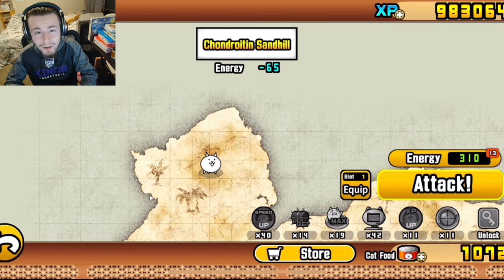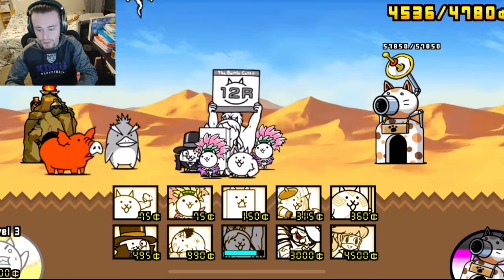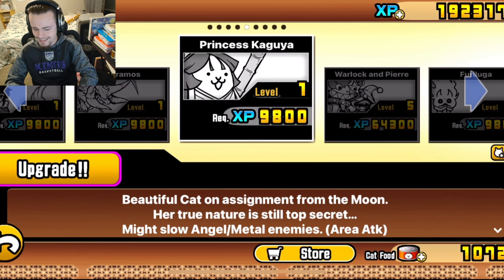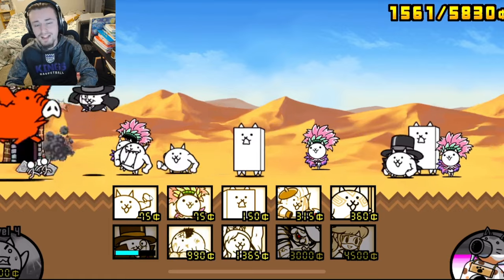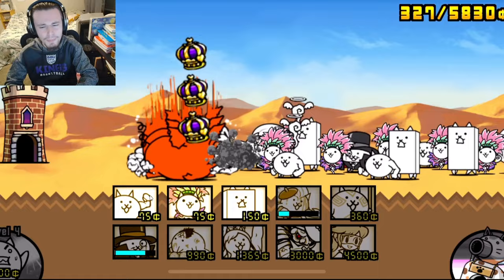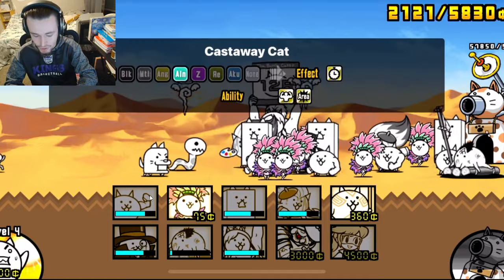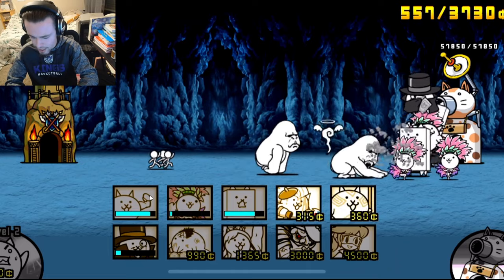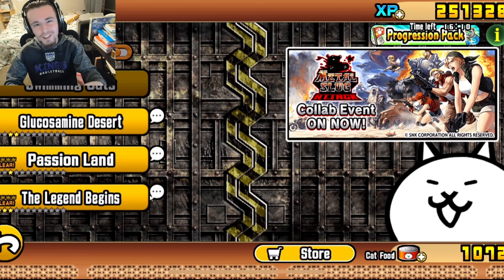Defeating New Pig King Enemy ST. PIGGE THE 2ND! (Battle Cats)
I hope you enjoyed this Battle Cats gameplay video! Like for more Battle Cats mobile game content!